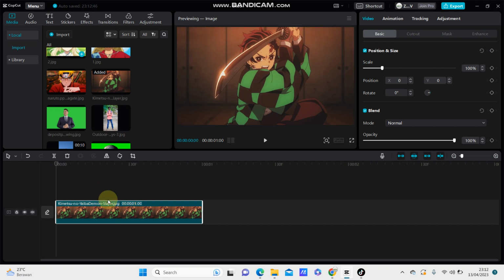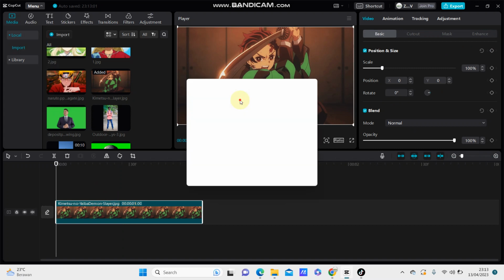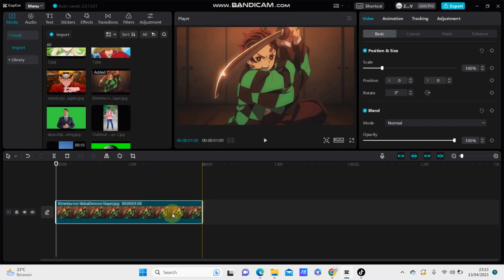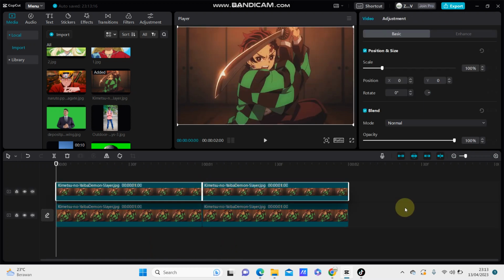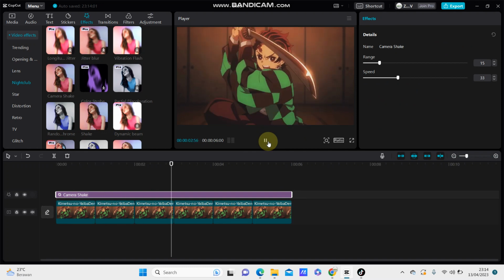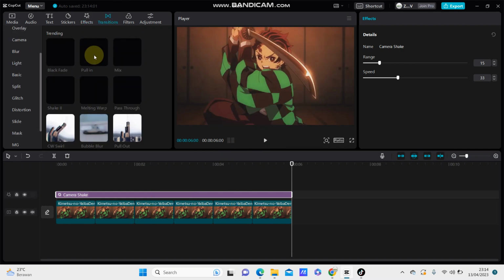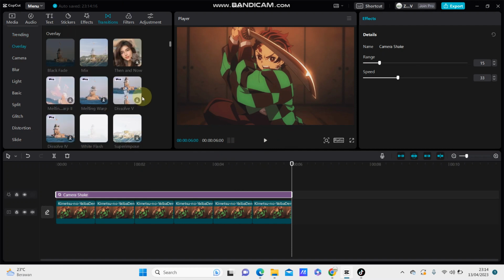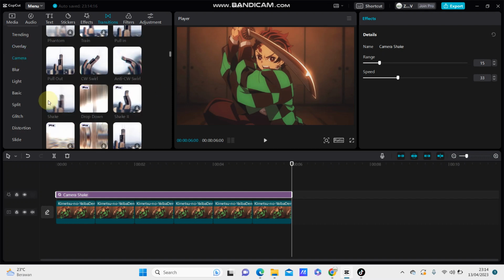How to Make an Edit on CapCut for PC? Learn How to Create Trend Mirror Shake Video Effect Easily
Learn how you can Create Trend Mirror Shake Video Effect Easily by watching this video.